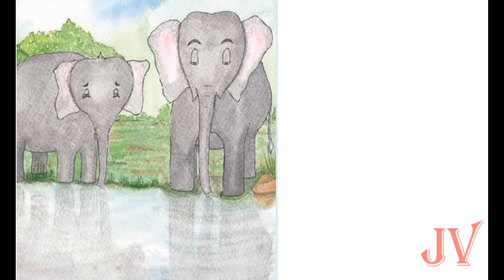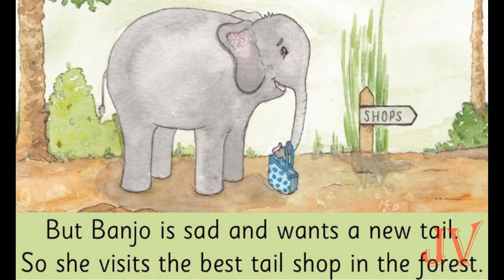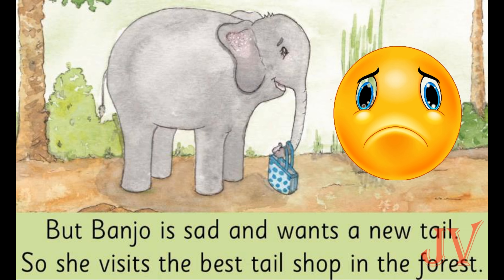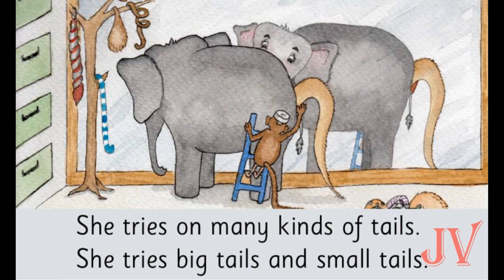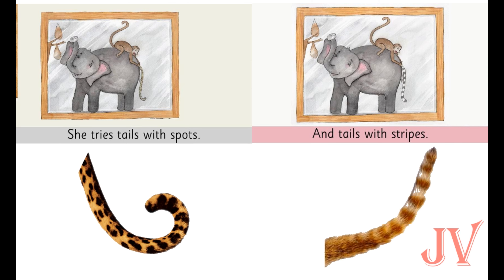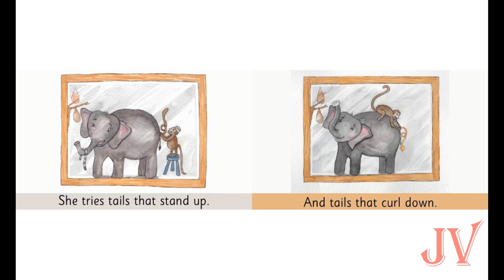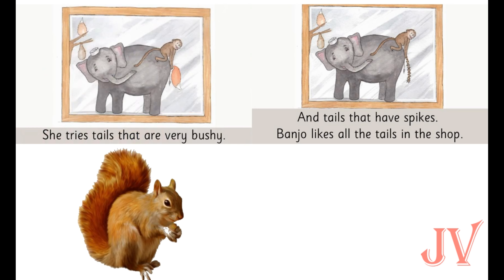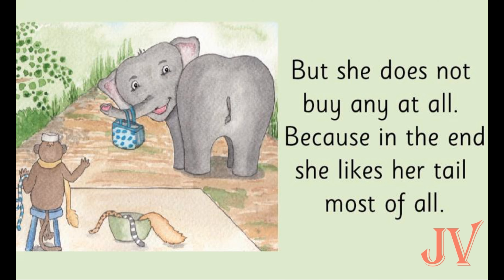Banjo wants the tail || Chrysalis story || jkg / lkg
Explanation of the story with pictures